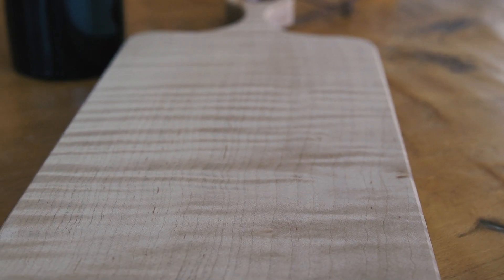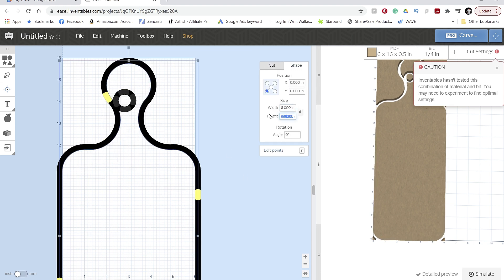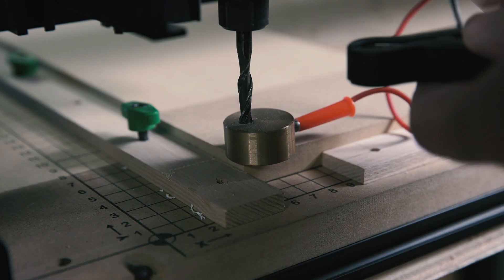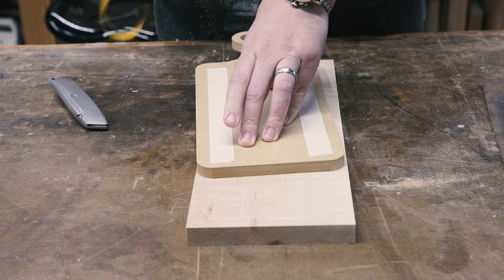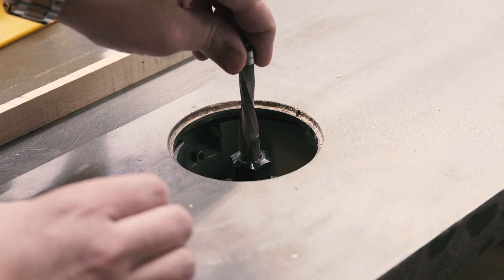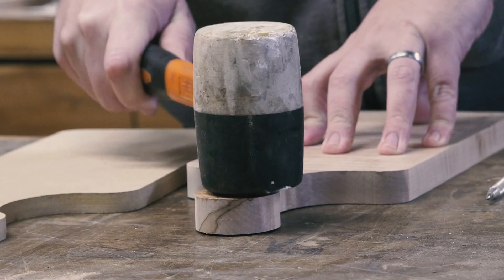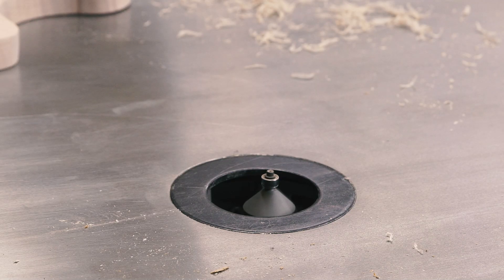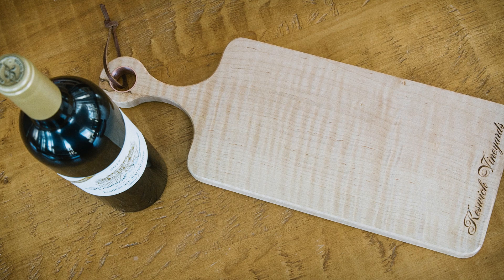Charcuterie Boards for Production in Mind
As I start my new side company Thistle Collective.  I approach making cutting boards from a production standpoint.

Woodworking Tape